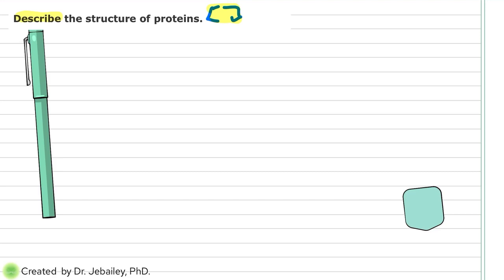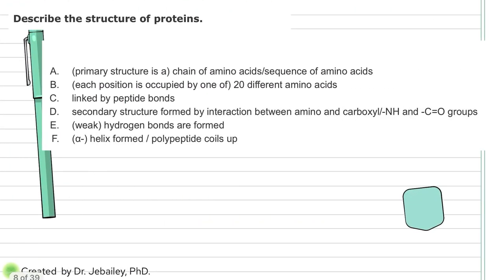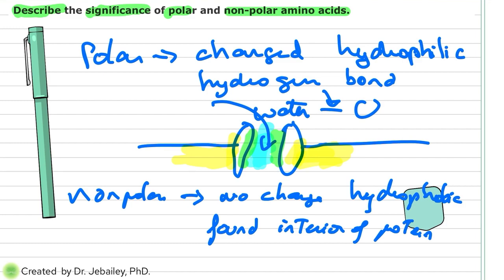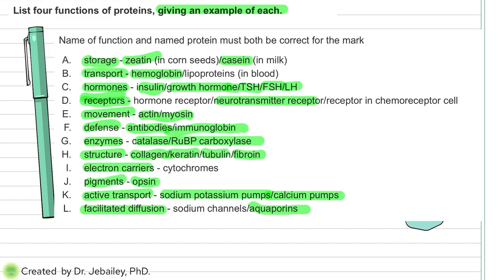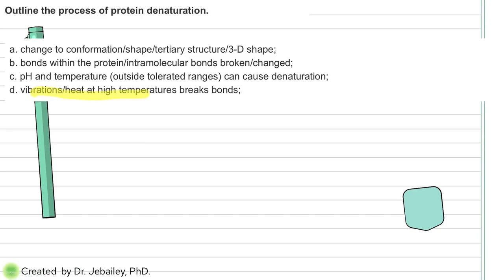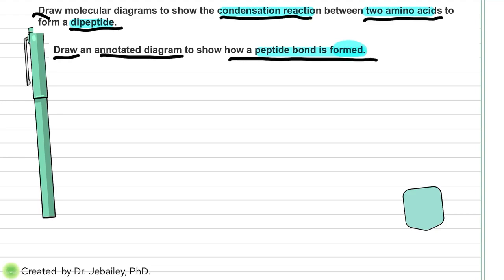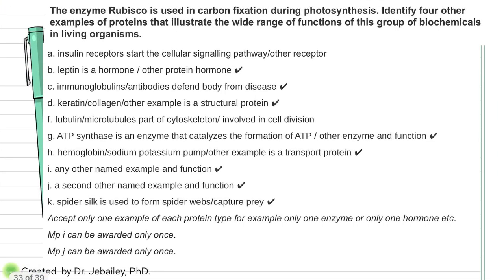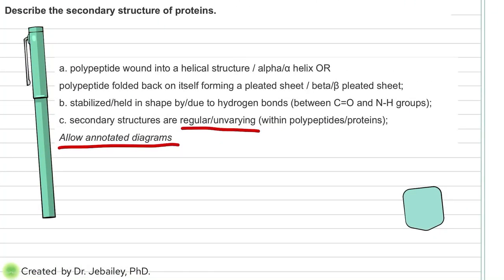Topic 2 4 Written answers